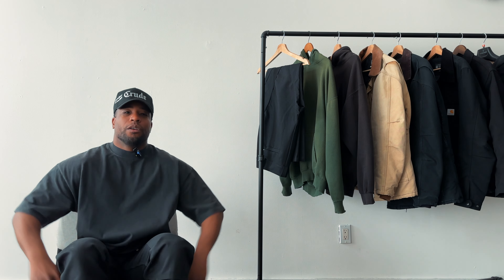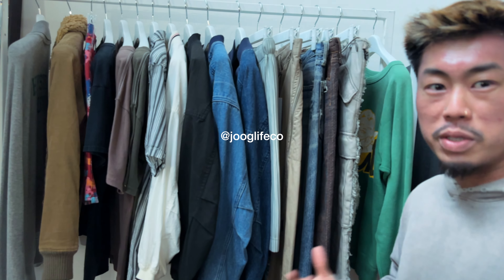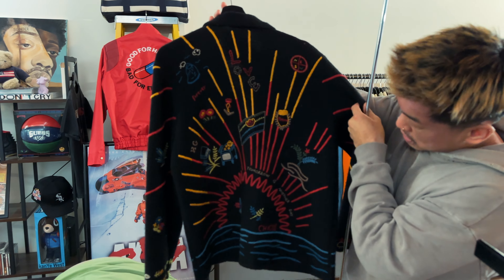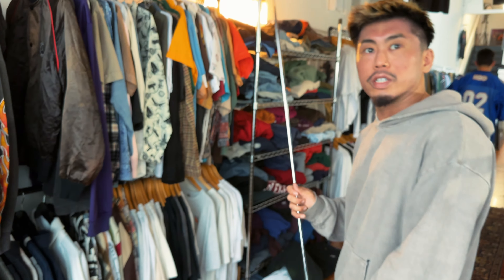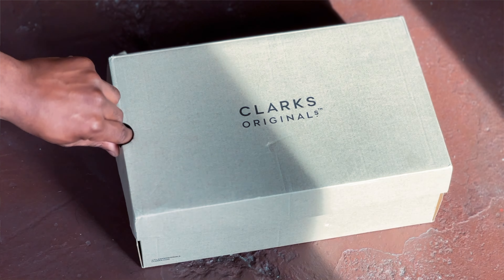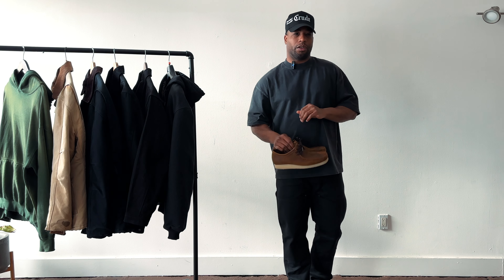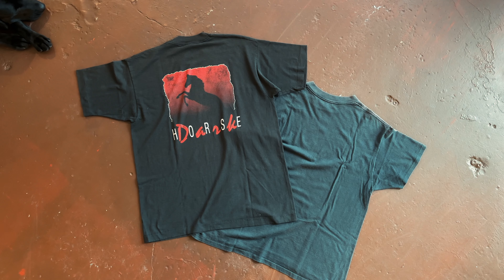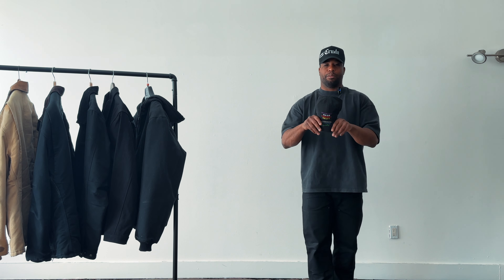February Pickups + Loft Updates / Vlog | Balenciaga , Clark Wallabee Review , Vintage Archive Pieces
Streetwear Streetstyle and Vintage Archive clothing shopping in the Bay Area  (San Francisco / Oakland) California. Sharing streetwear and vintage pieces I purchased this month. I'll be styling these pieces with a mix of vintage clothing and current street style, streetwear, and the classic clark wallabees. Tune in for outfit inspo, mens streetwear, fall outfits, vlogs, fashion tips, mens clothing brands, outfit essentials, how to style streetwear, fall outfits, winter outfits, spring outfits, styling accessories and more. I brands such as Nike, Chrome Hearts, Levis, Jordans, Rick Owens Converse, Kith, Elwood and more. I hope you all enjoyed this video and I hope to create more content for you in the future.